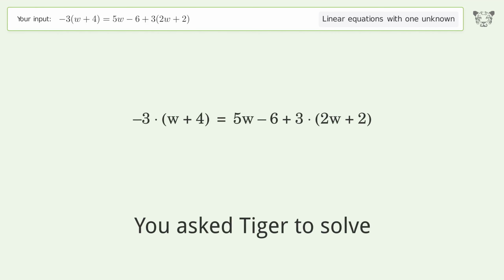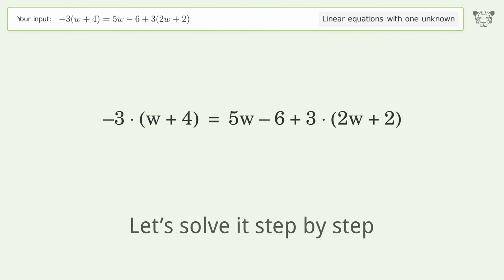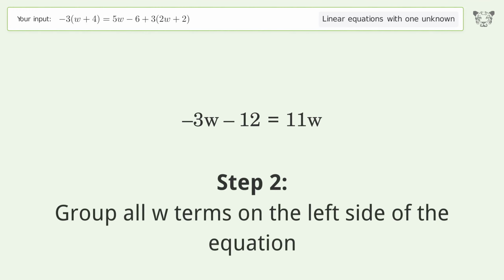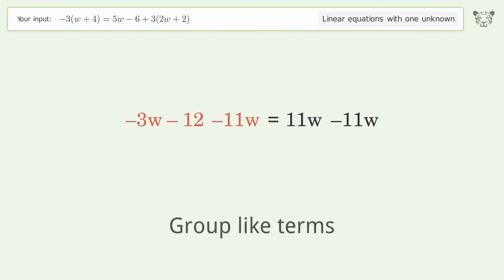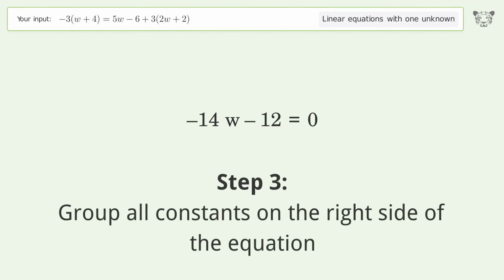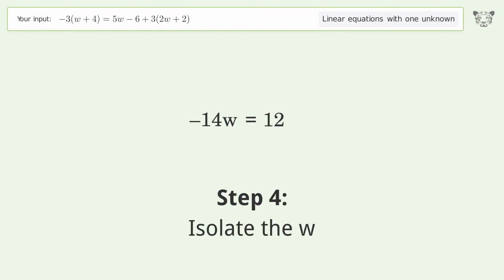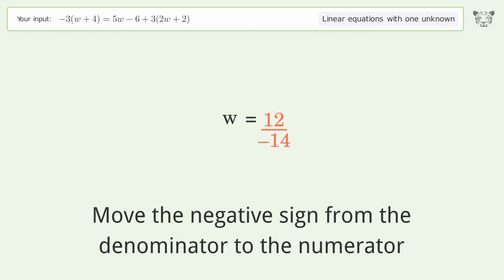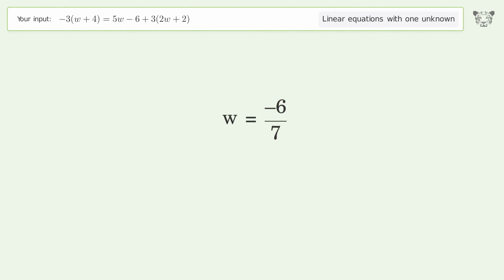Solve -3(w+4)=5w-6+3(2w+2): Linear Equation Video Solution | Tiger Algebra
Struggling with -3(w+4)=5w-6+3(2w+2)? Watch our step-by-step video on Tiger Algebra to master this linear equation effortlessly.